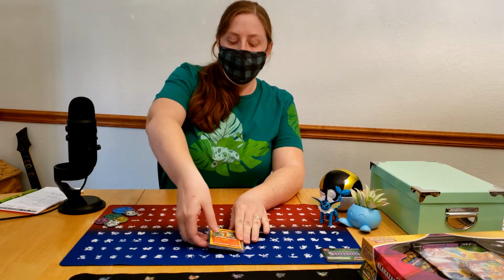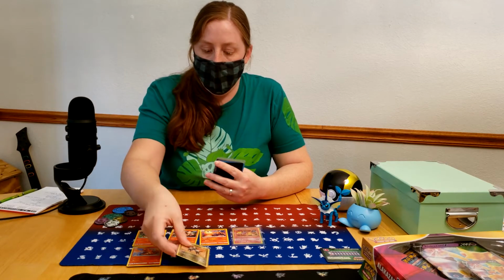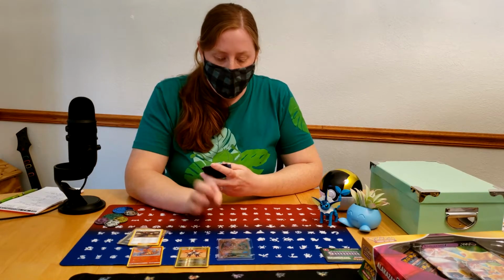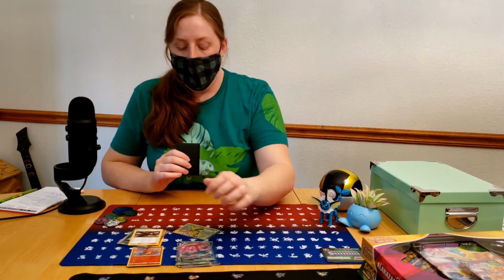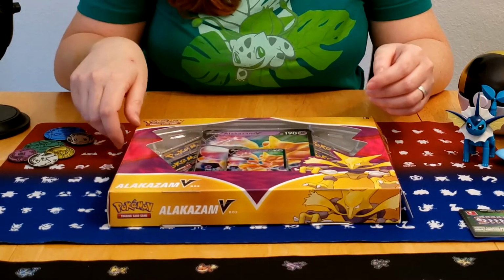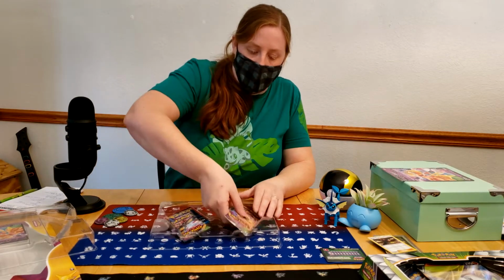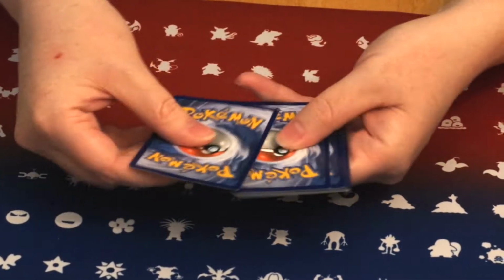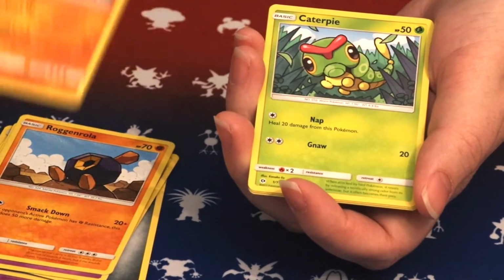Courtney Talks Pokémon Cards - Folks & Games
Courtney is here to talk about Pokémon cards, online code cards in regards to pack weighing, and we open 2 V boxes.

Discussion of new verse old card types: 0:00
Opening Alakazam V Box: 4:00
Discussion of white versus green code cards: 11:41
Opening Galarian Sirfetch'd V Box: 14:44